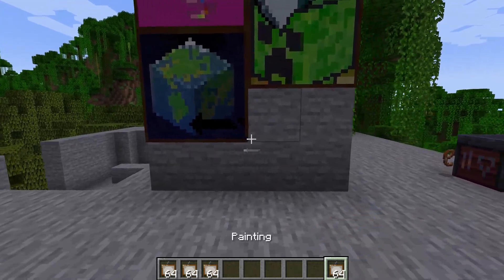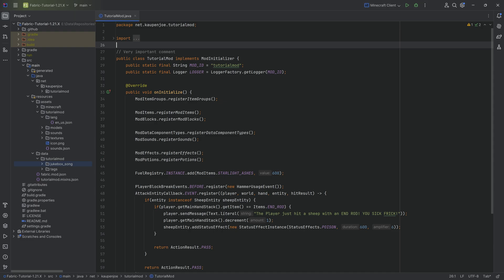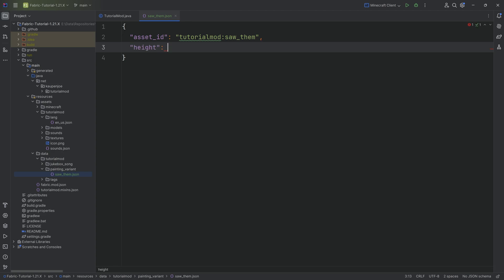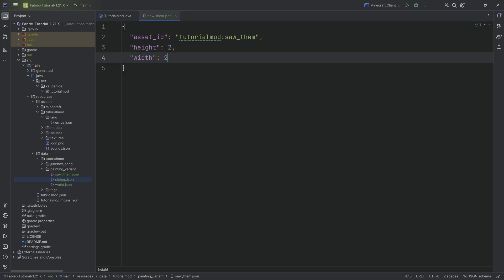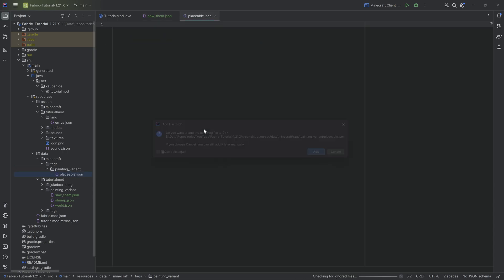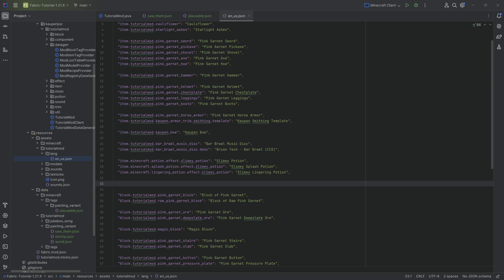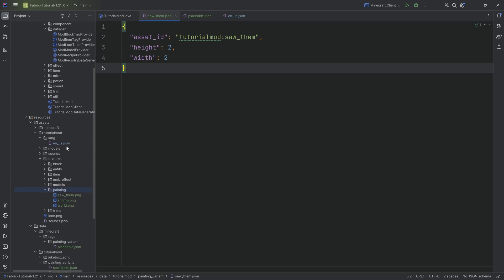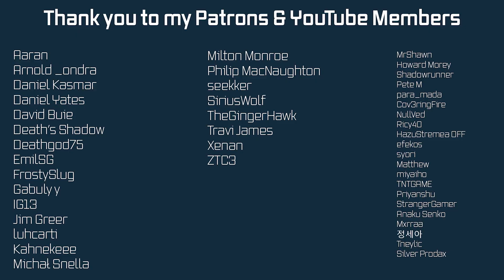Fabric Modding Tutorial - Minecraft 1.21: Custom Paintings | #28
In this Minecraft Modding Tutorial, we are adding Custom Paintings to Minecraft with Fabric from Minecraft 1.21.1

== TIMESTAMPS ==
0:00 Intro
0:12 Explaining Custom Paintings
0:50 Creating the Painting Variant JSON File
2:05 Adding the Painting Variant Tag JSON File
3:06 Adding the Assets
3:56 Seeing the Custom Paintings in Minecraft
4:28 Outro